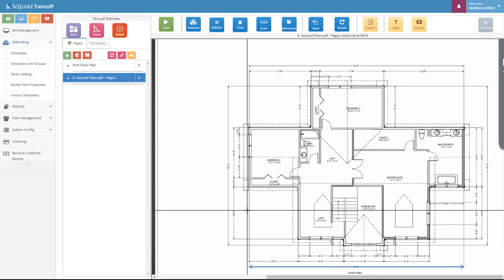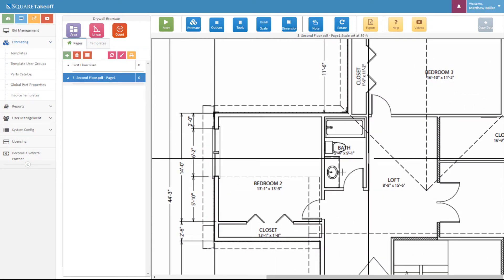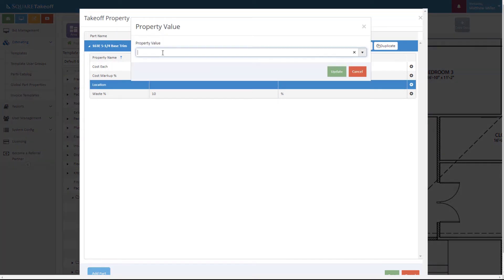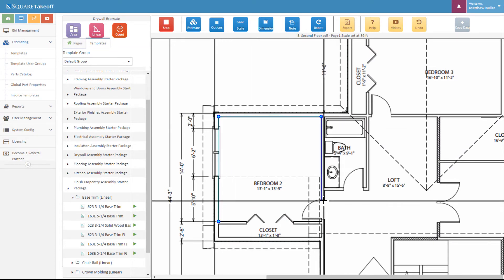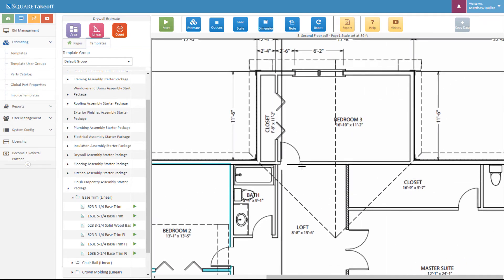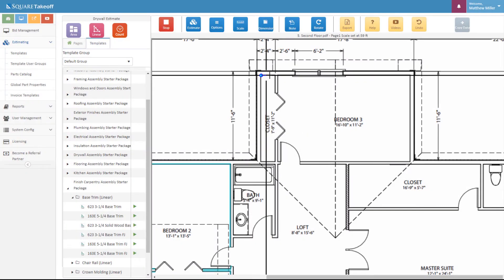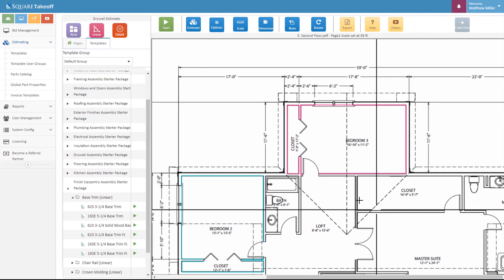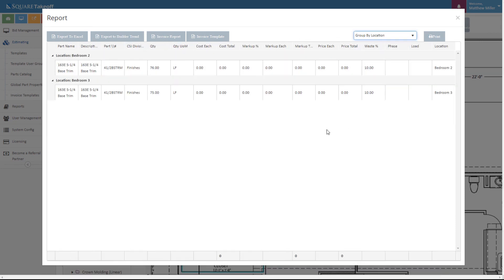Trim Takeoff and Estimate How To Video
The following video explains how to complete a basic trim estimate within Square Takeoff the fastest and easiest online takeoff™ and estimating software.